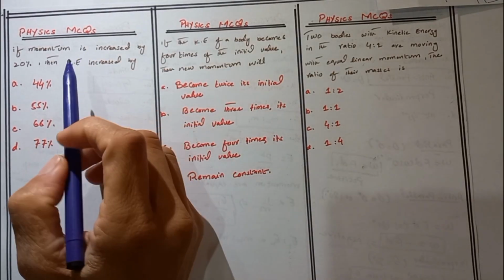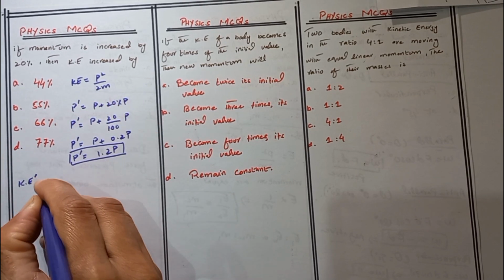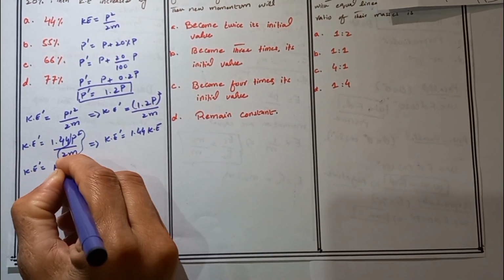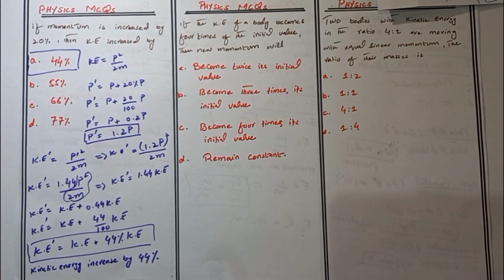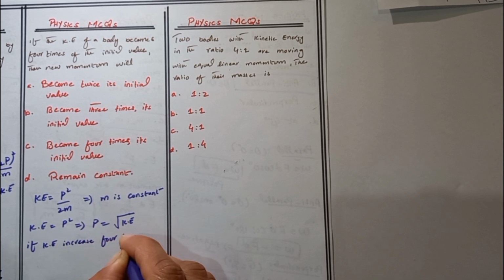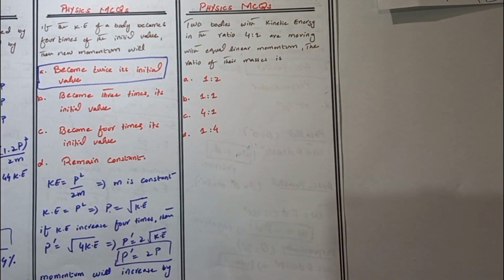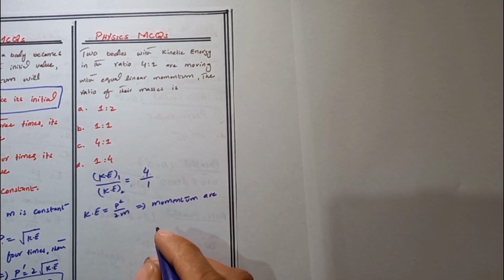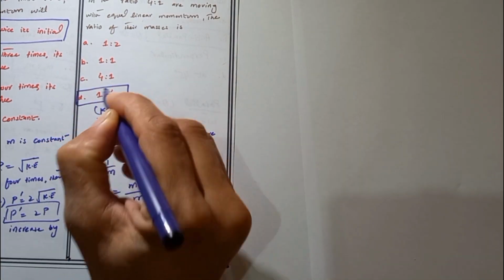10 class Physics Lahore board solved mcqs group 1 paper 2025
0:10 if momentum is increased by 20%,then kinetic energy increased by

02:00 if the kinetic energy of a body becomes four times of its initial value,then new momentum will

03:05 two bodies with kinetic energy in the ratio 4:1 are moving with equal linear momentum,the ratio of their masses is